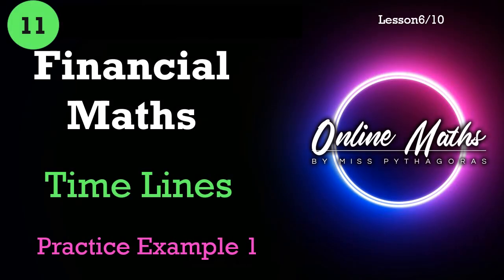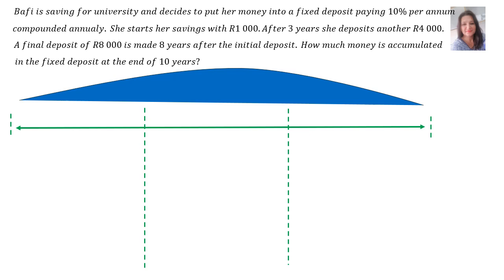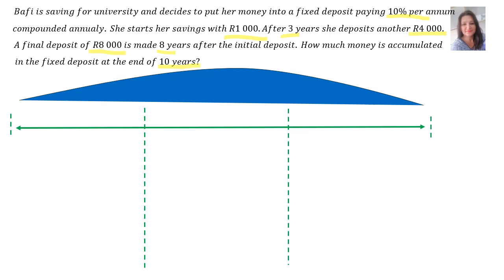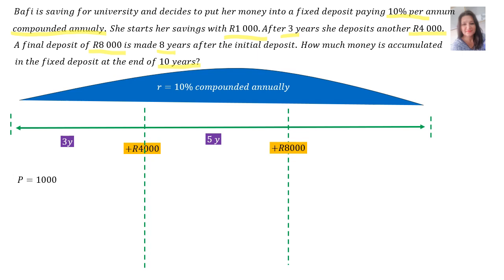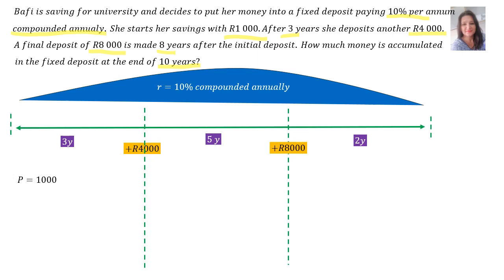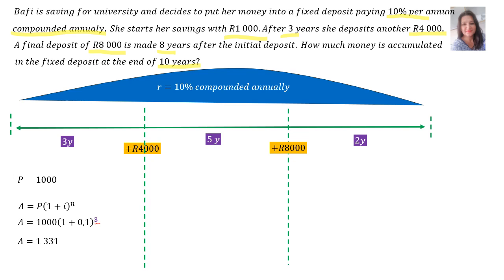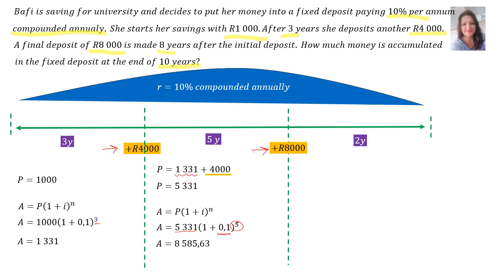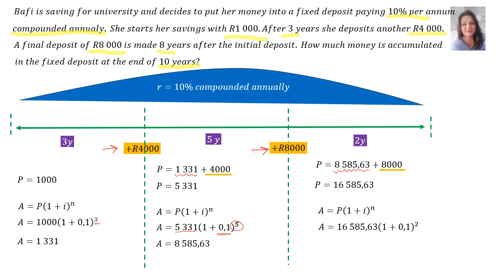Financial Mathematics Grade11: L6 Time Lines Practice Example 1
Are you ready to master Financial Mathematics in Grade 11?
In this comprehensive tutorial or Playlist of 10 videos, I break down essential concepts and problem- solving techniques that will help you tackle Financial Mathematics with confidence.  The topics covered include: simple and compound interest, straight-line depreciation and reducing balance method, nominal and effective interest rates as well as three time line problems.  I cover everything you need to excel in your studies.  Join me as I explore practical examples and step-by-step solutions to common Financial math problems in gr11.
Whether you are preparing for exams or simply looking to improve your maths skills, this video is the perfect resource for South African students or anyone interested in mastering Financial maths concepts. Don't miss out on tips and strategies that will not only help you solve problems efficiently but also enhance your understanding of real-world scenarios.

**In this video I explain the following:** TIME LINES Practice example2 in Financial Mathematics.

Make sure to watch till the end of the video and Playlist so that you don't miss anything important and cover all the content in this chapter.